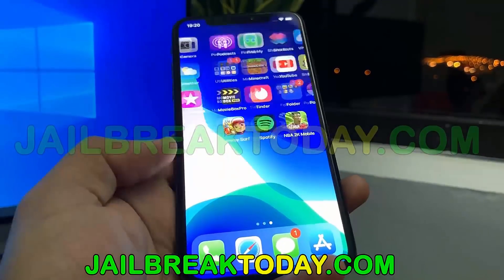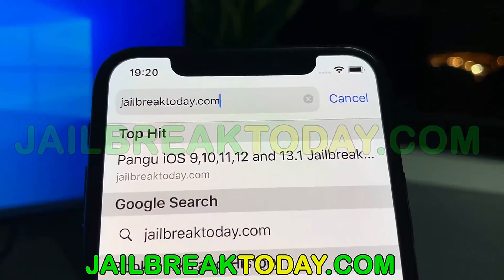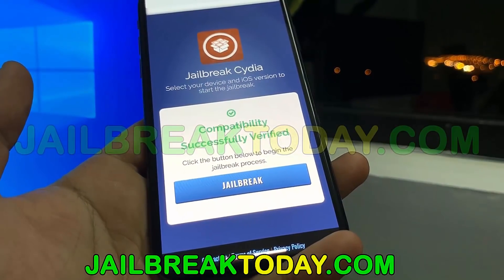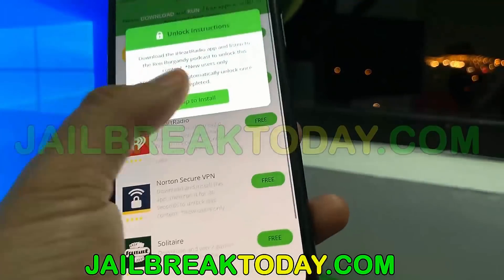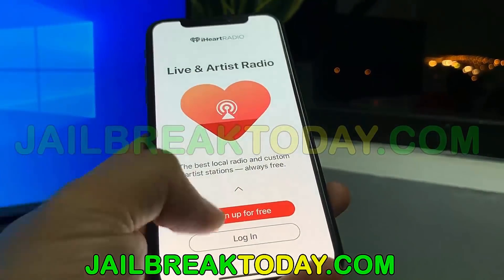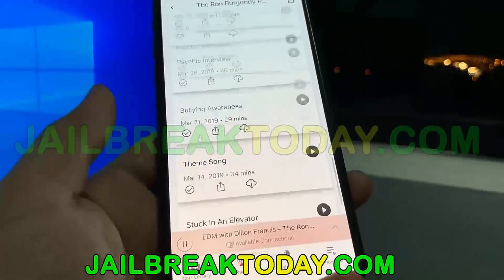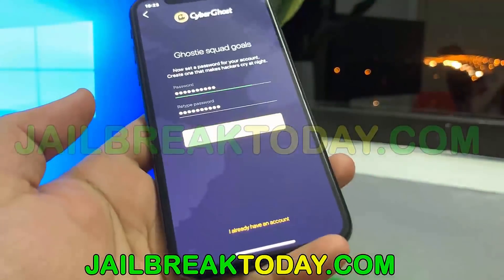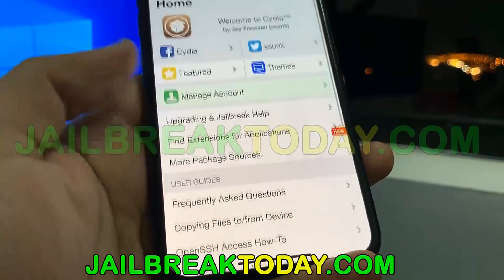Jailbreak iOS 13.1 ✅ How to Jailbreak iOS 13.1 - 2019 WORKING! [A12 Jailbreak] *unc0ver Jailbreak*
I will keep you guys updated! Oh and yes this working to jailbreak ios 13.1  in 2019!

iOS 13.1 Official Release Notes
iOS 13.1 includes bug fixes and improvements, including AirDrop with Ultra Wideband technology on iPhone 11, iPhone 11 Pro, and iPhone 11 Pro Max, suggested automations in the Shortcuts app, and the ability to share ETA in Maps.

AirDrop
– Ability to select who you want to AirDrop to by pointing from one iPhone 11, iPhone 11 Pro, or iPhone 11 Pro Max to another using the new U1 chip with Ultra Wideband technology for spatial awareness

Shortcuts
– Suggested automations in the Gallery personalized to your daily routine
– Personal and home automations for automatically running shortcuts based on triggers
– Home app support for shortcuts as advanced actions in the Automation tab

Maps
– Share ETA to send your estimated time of arrival while your route is in progress

Battery Health
– Optimized battery charging to slow the rate of battery aging by reducing the time your iPhone spends fully charged
– Performance management feature for iPhone XR, iPhone XS, and iPhone XS Max to prevent the device from unexpectedly shutting down, including the option to disable this feature if an unexpected shutdown occurs
– Notifications for when Battery Health is unable to verify if a new, genuine Apple battery is in iPhone XR, iPhone XS, iPhone XS Max and later